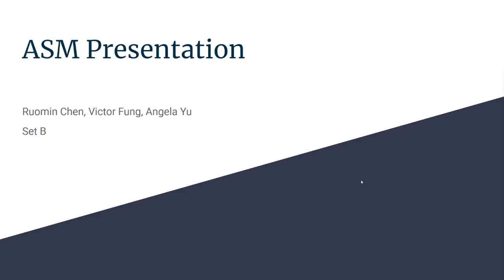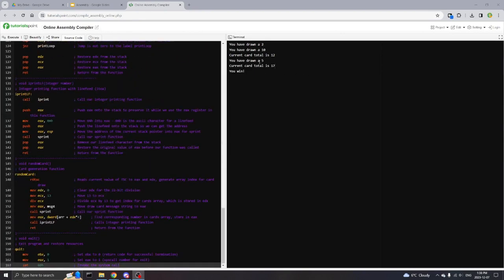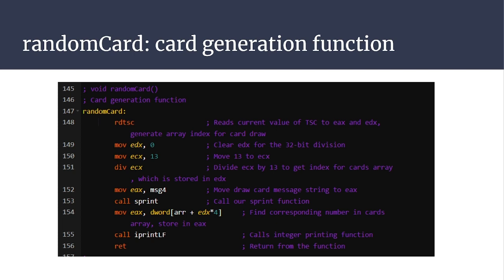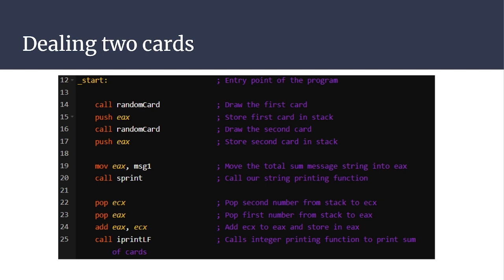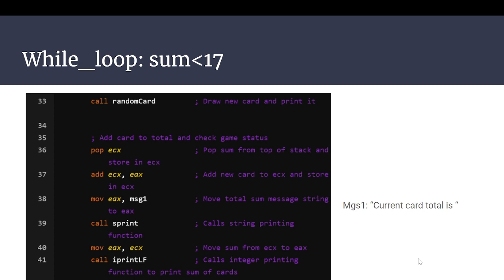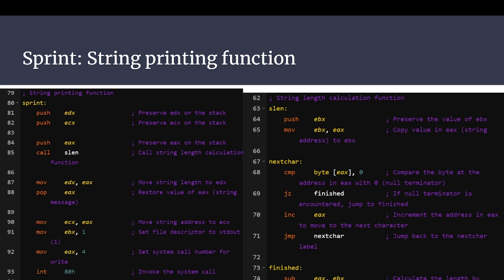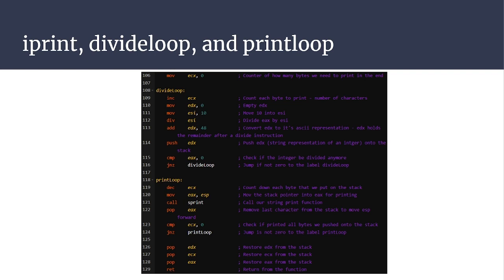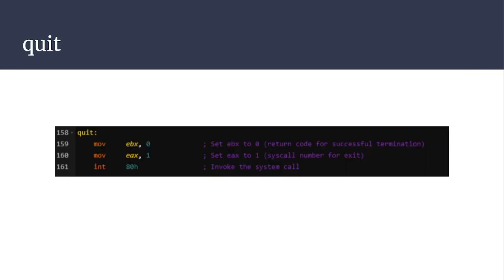ASM Presentation by Ruomin Chen, Victor Fung, Angela Yu (Set B)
Set B
Ruomin Chen, Victor Fung, Angela Yu